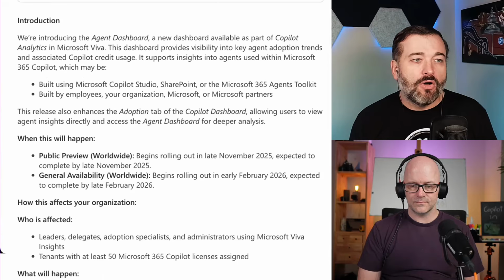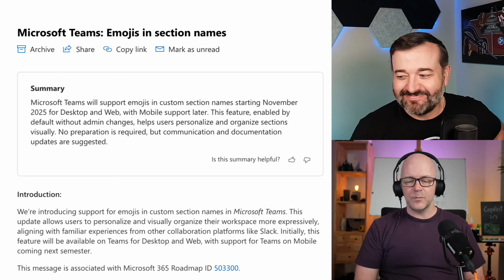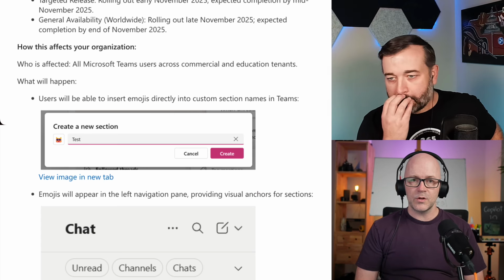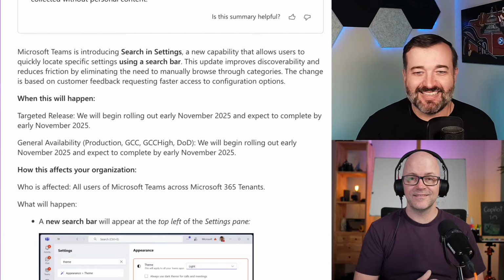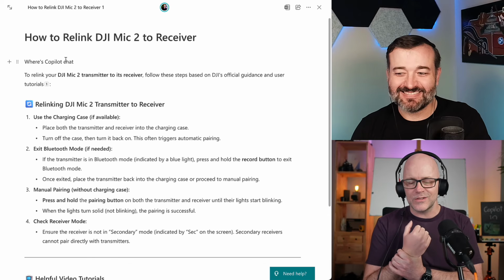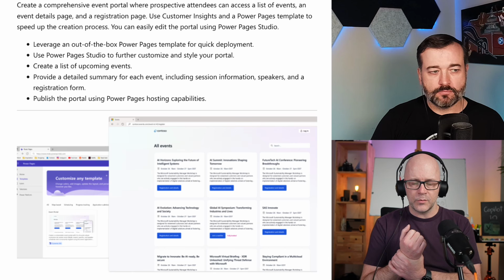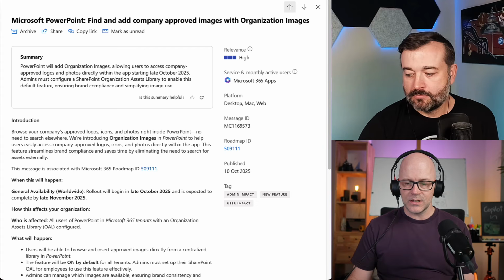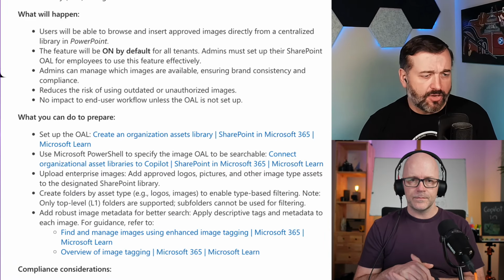Point taken in the Microsoft 365 Message Center Show | Ep 399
Access your organisational images library to get approved images for your presentations. Use Search to find settings in Teams. And where did Copilot go in Microsoft Loop, and did anyone notice it leave?

0:00 Welcome
3:14 Microsoft Viva Copilot Analytics launches new agent dashboard - MC1166852
7:16 Microsoft Teams: Emojis in section names - MC1166877
12:04 Microsoft Teams: Search in Settings - MC1167604
15:08 Microsoft Loop: Copilot experience upgrade - MC1169068
18:54 Dynamics 365 Customer Insights - Journeys - Create event portals with event registration details using Power Pages - MC1168096
25:15 Microsoft PowerPoint: Find and add company approved images with Organization Images - MC1169573